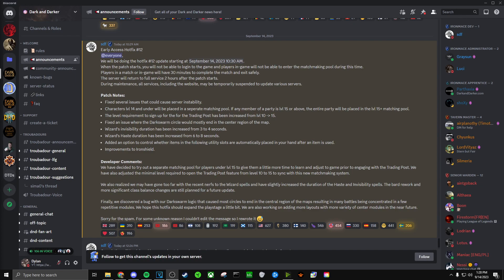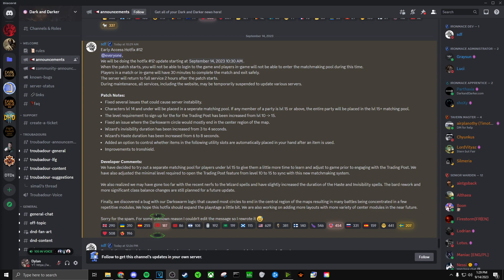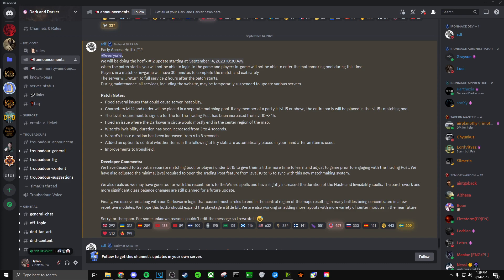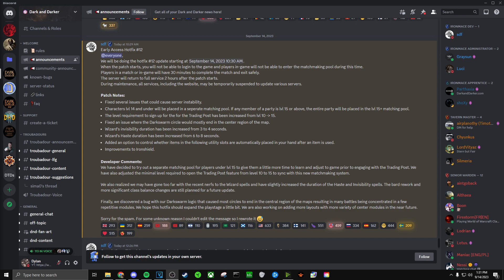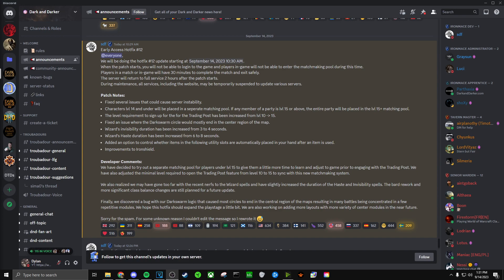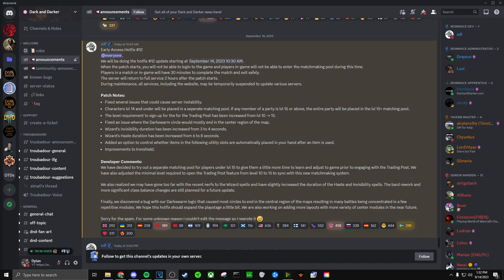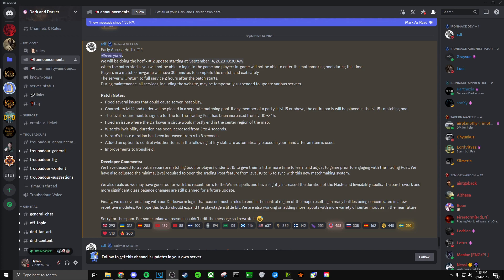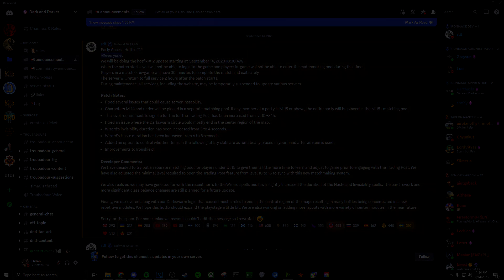WIZARDS ARE BACK? HOTFIX #12 | Dark And Darker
Today I cover the Hotfix 12 Patch Notes!